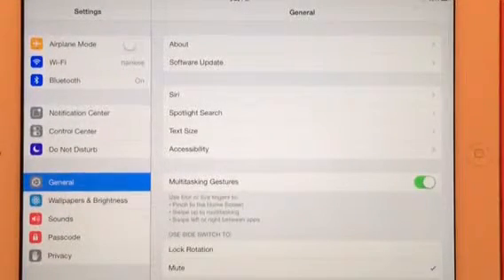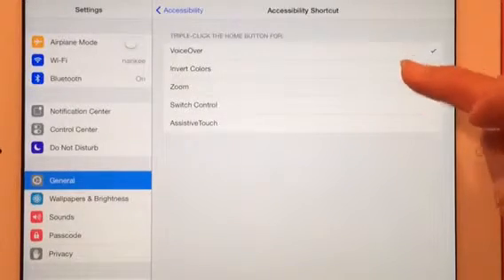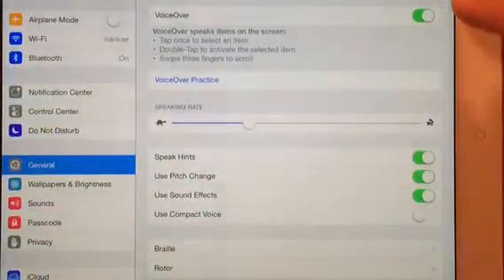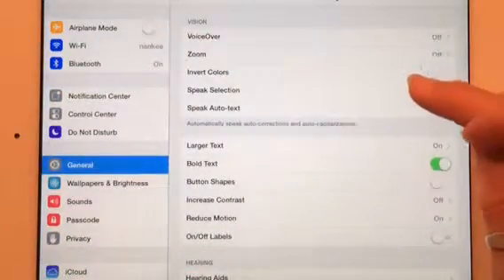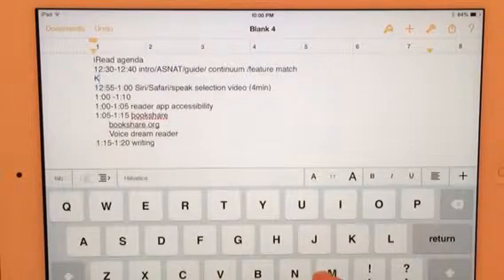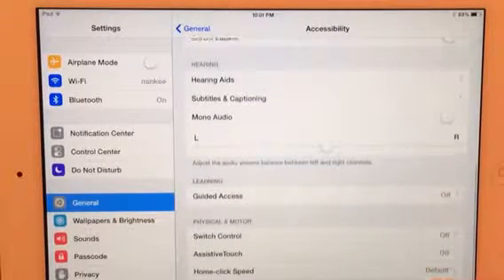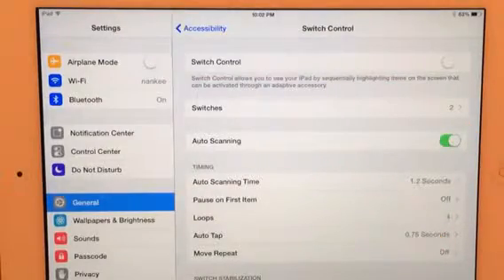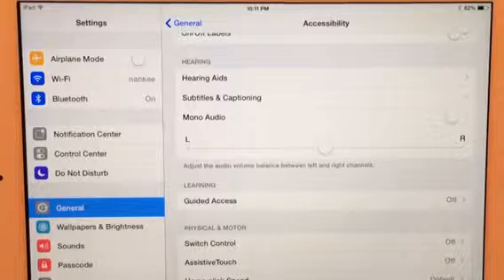iOS Accessibility Features